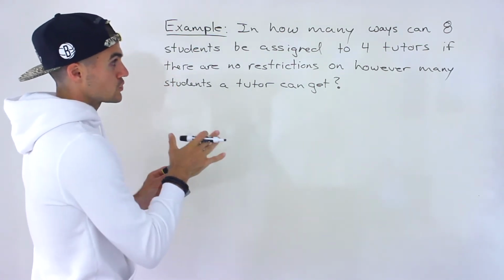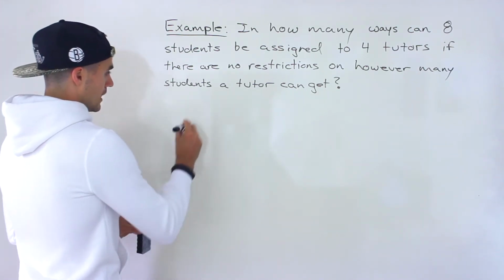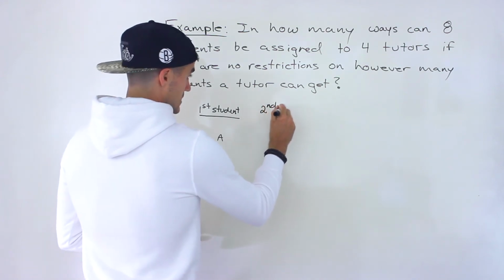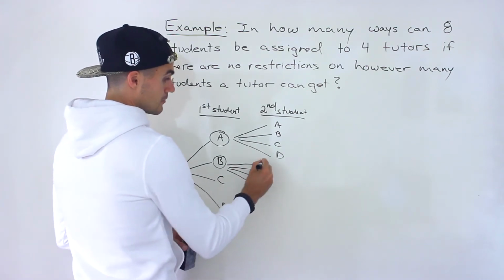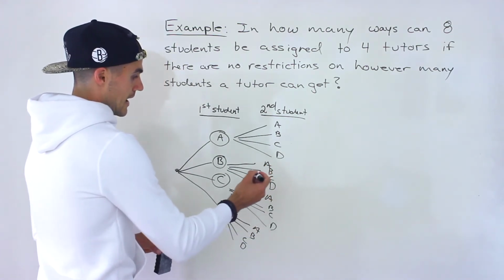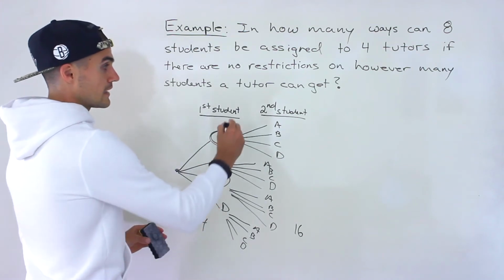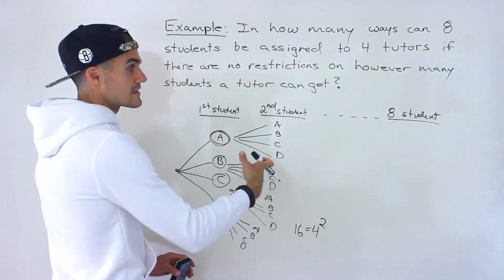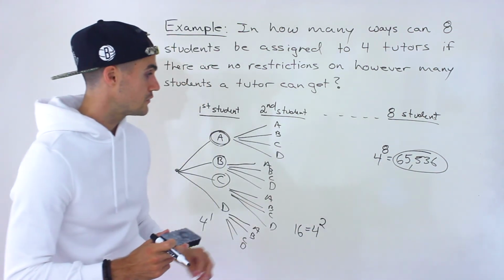Math 1228 (Western University) - Tree Diagram Problem (How Ways Can Students Be Assigned to Tutors)